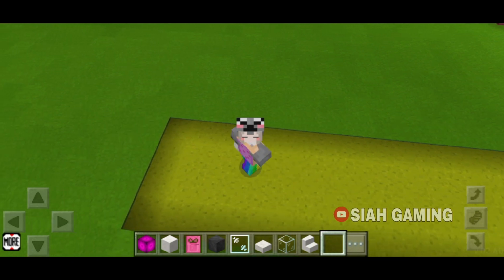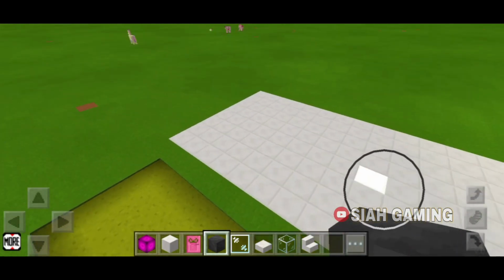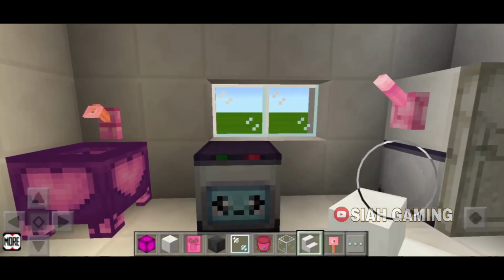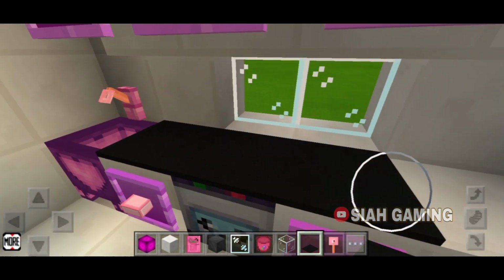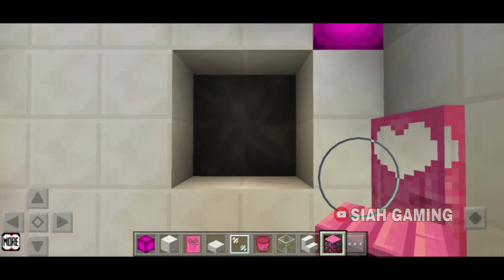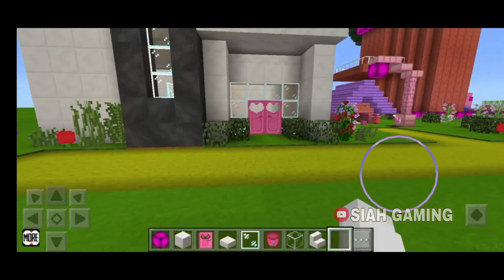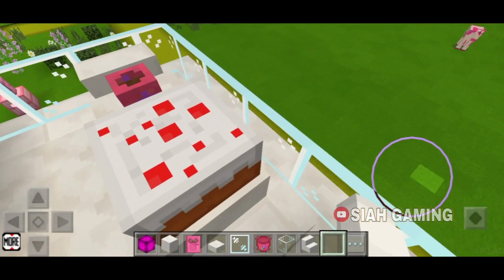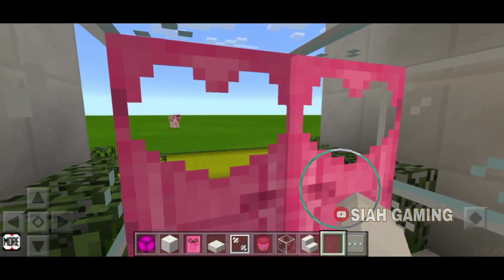Simple Modern Home | Kawaii World | minecraft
Simple Cute Modern Home Tutorial

NCS: Music Without Limitations NCS Spotify NCS ➞ Twitch ➞ Spotify ➞ SoundCloud ➞ Facebook ➞ Twitter ➞ Google+ ➞ Instagram K-391 ➞ SoundCloud ➞ Facebook ➞ Twitter